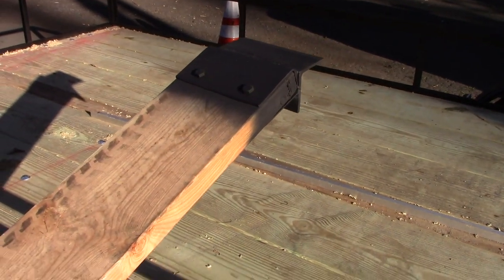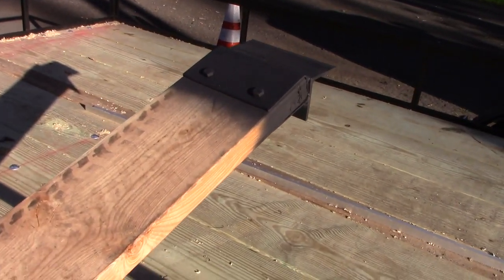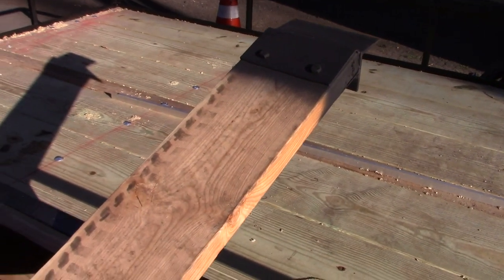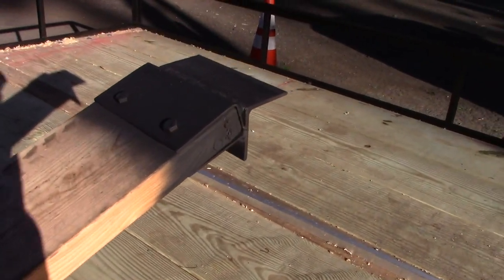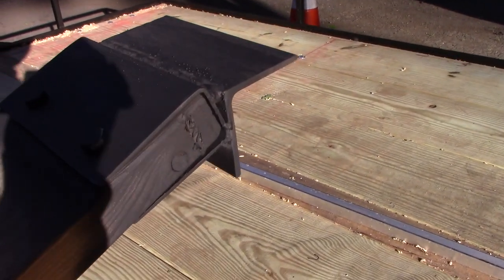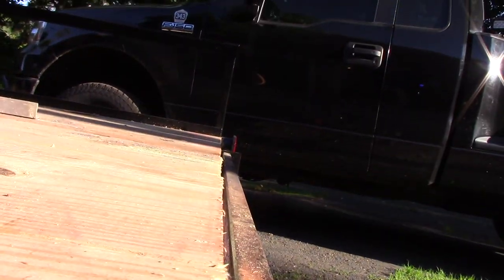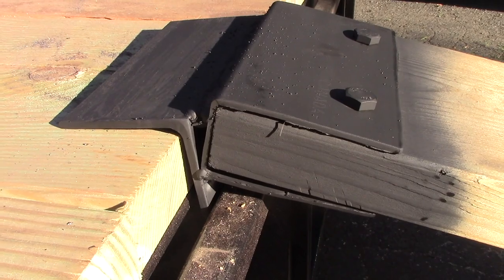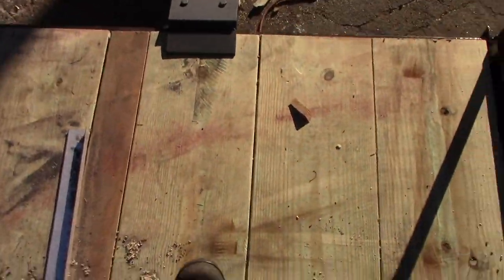Homemade Atv Ramps!!!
If you cannot weld, then these ramp heads are another good choice!